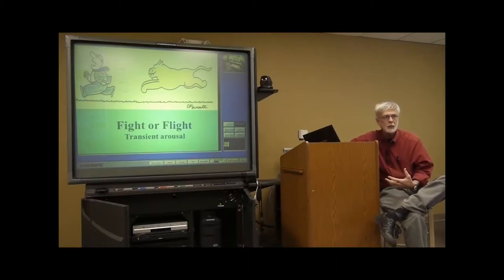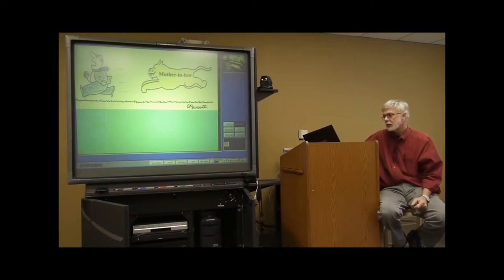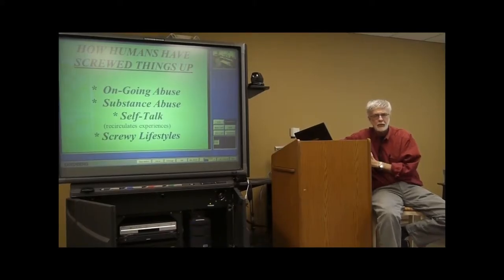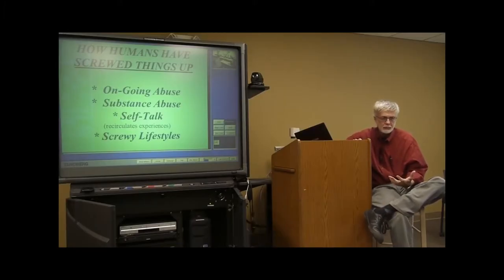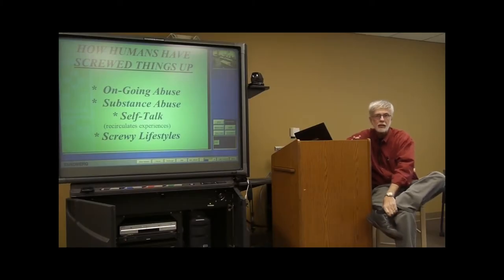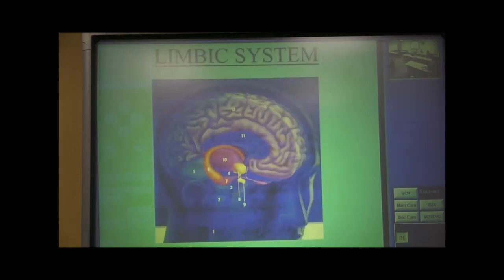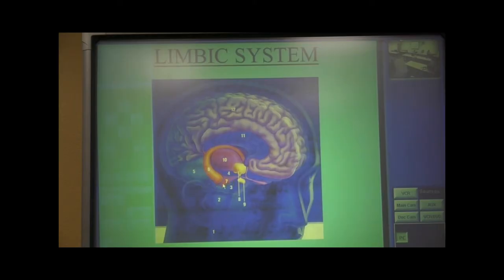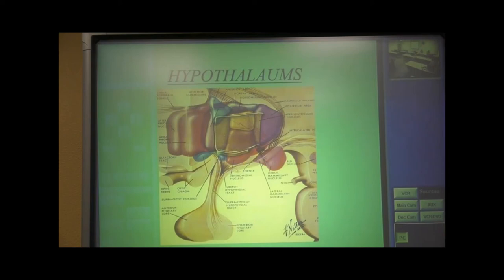Flight or Fight